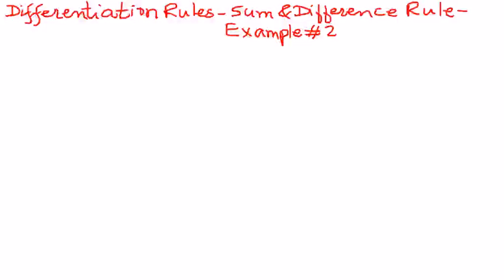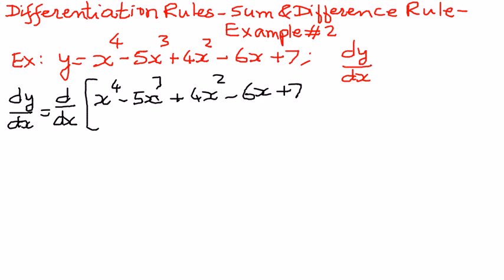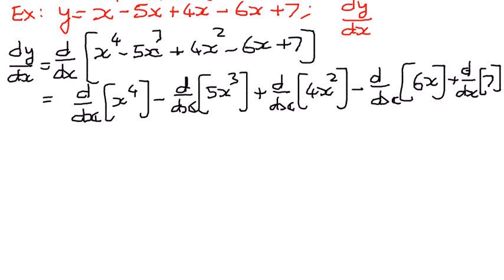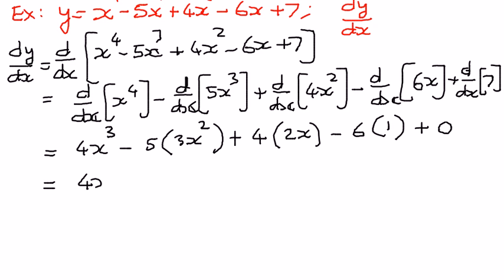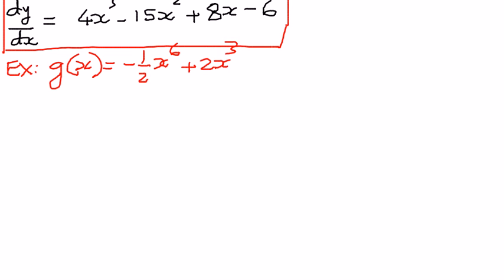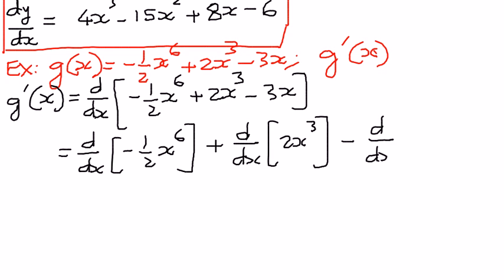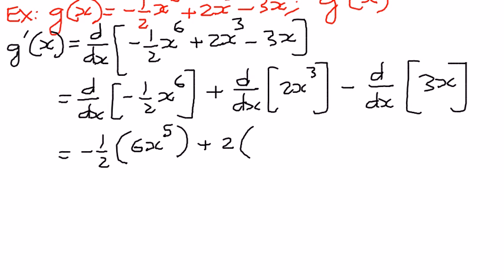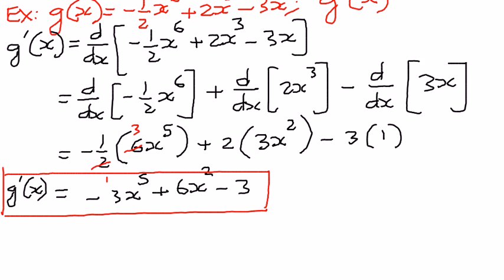Differentiation Rules - Sum and Difference Rule - Example # 2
In this presentation we shall solve some example problems using the "Sum and Difference Rule".